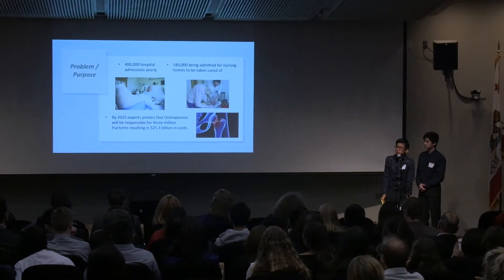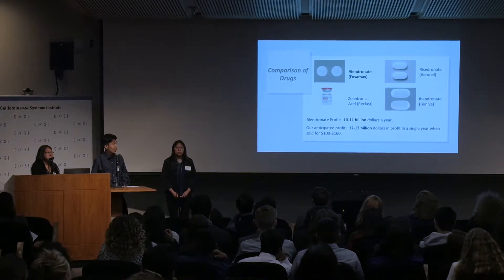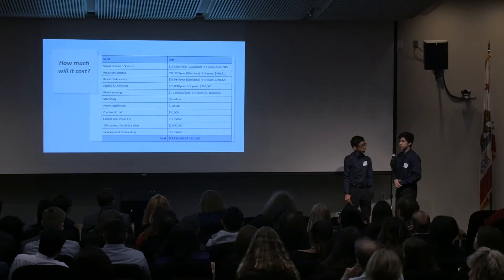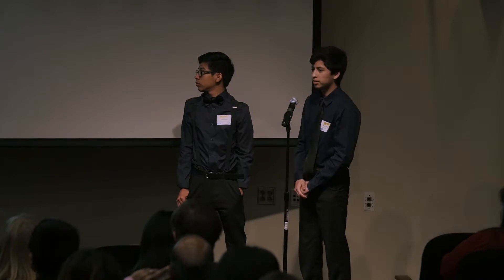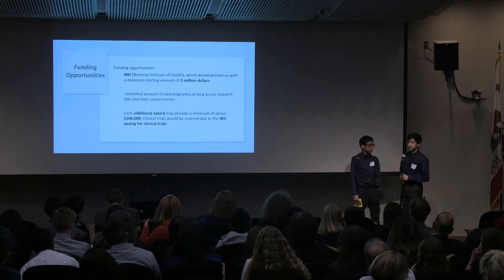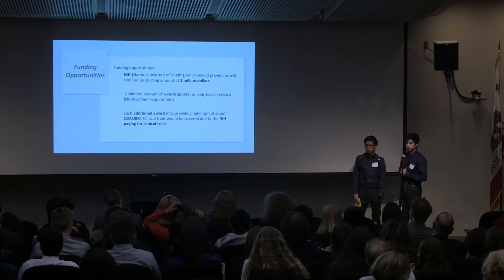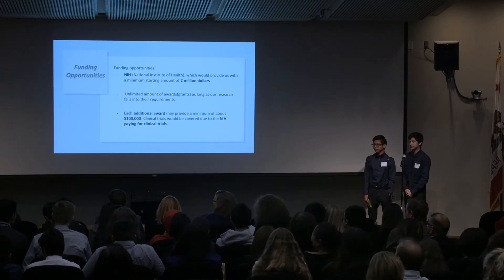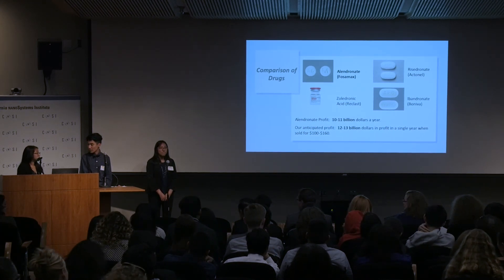CNSI at UCLA - Nanovation 2019 - Ragozine Regeneration Pill for Osteoporosis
The Nanovation Competition is a great opportunity for UCLA STEM graduate students to learn about and flex their entrepreneurial muscles while also giving back to the greater LA community by mentoring high school and middle school students